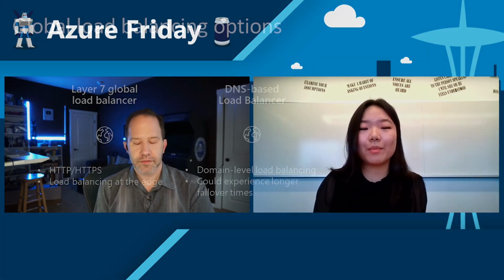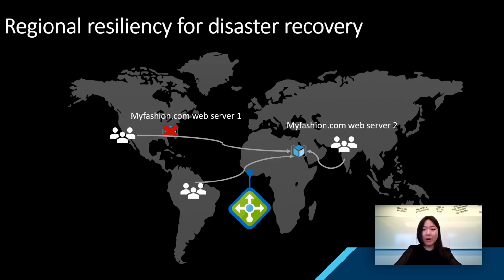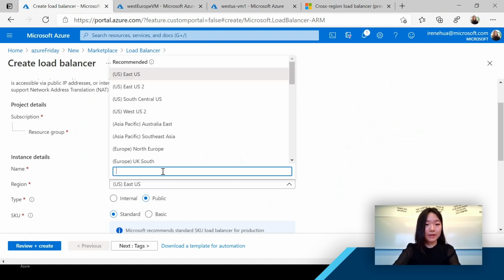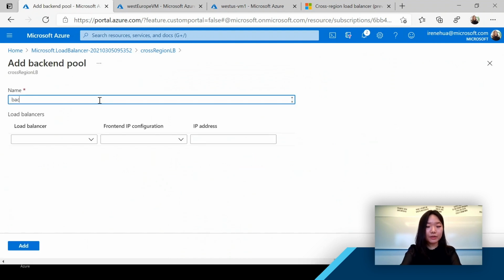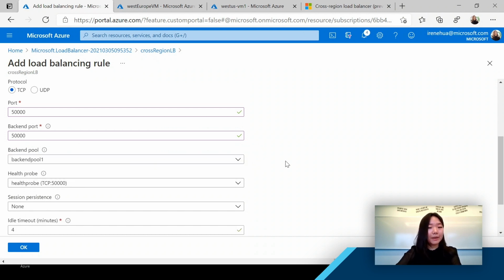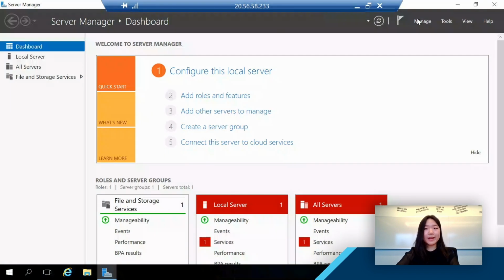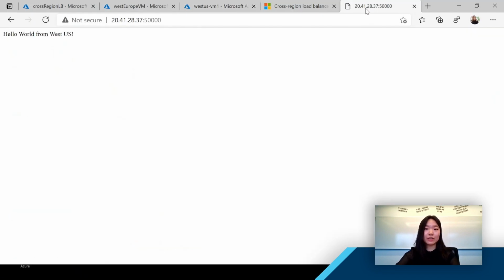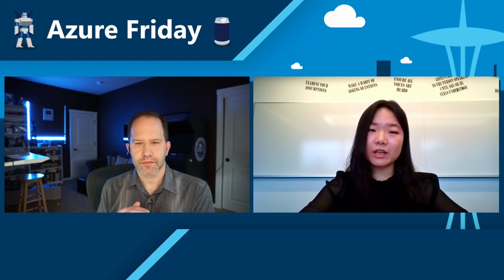Using Azure Cross-region Load Balancer for high availability scenarios | Azure Friday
Irene Huang joins Scott Hanselman to show him Cross-region Load Balancer, which recently became available for Public Preview. It provides efficient routing by leveraging Microsoft's global backbone network and geo-proximity load balancing algorithm. You can build regional resilient application by setting up a Cross-region Load Balancer in front of regional deployments.

0:00 – Introduction
4:12 – Concepts
6:31 – Demo: Config & deploy
14:10 – Demo: Verifying normal behavior
15:53 – Demo: Testing failover
17:46 – Discussion and wrap-up

◉ Tutorial: Create a cross-region Azure Load Balancer using the Azure portal